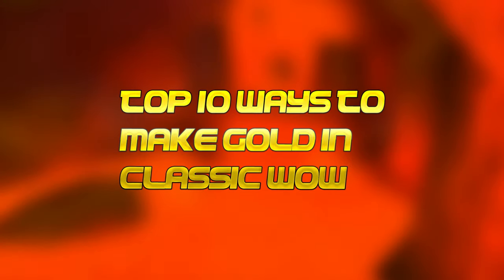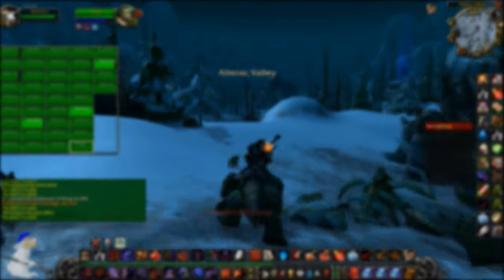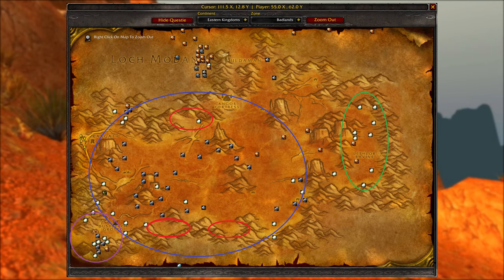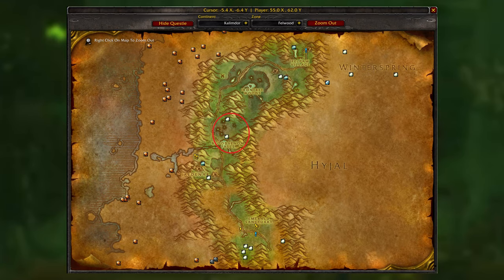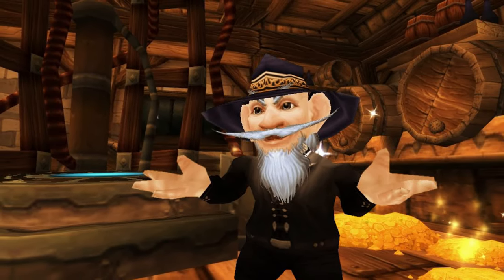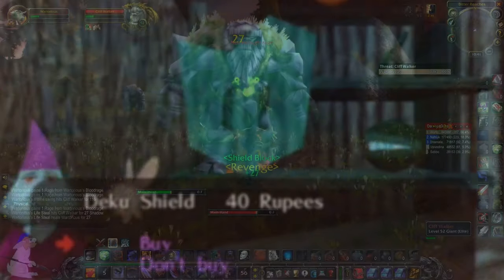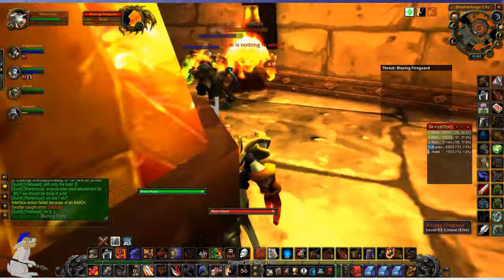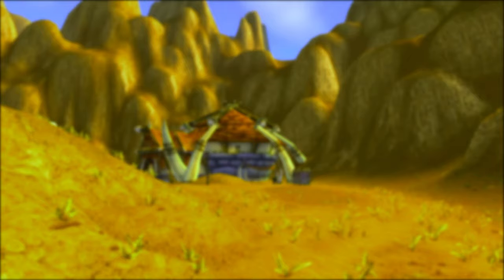💰 Top 10 Ways to Earn Gold ~ Classic WoW 💰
hey everyone - here are my top 10 ways to make money in classic wow!
(contains lighting effects)